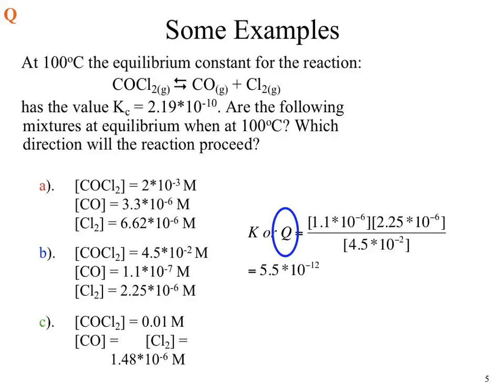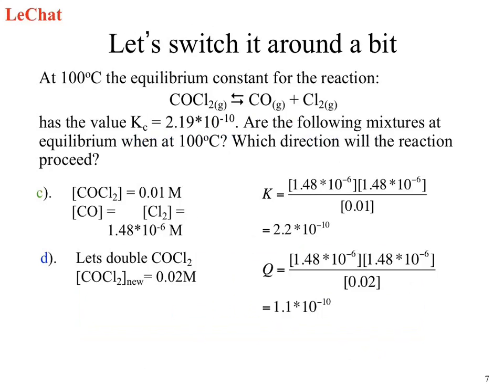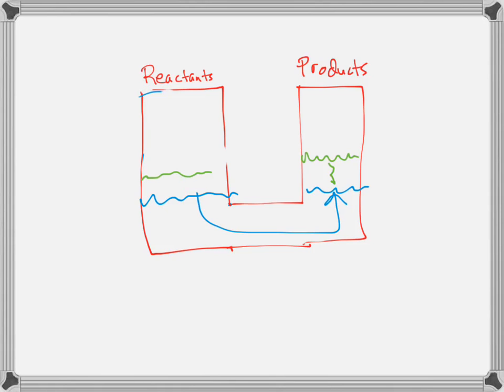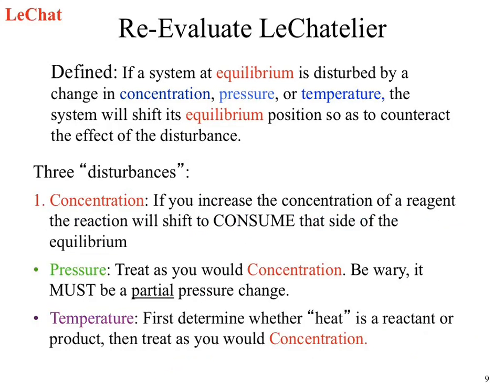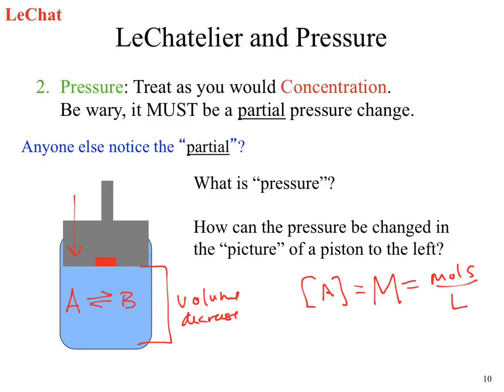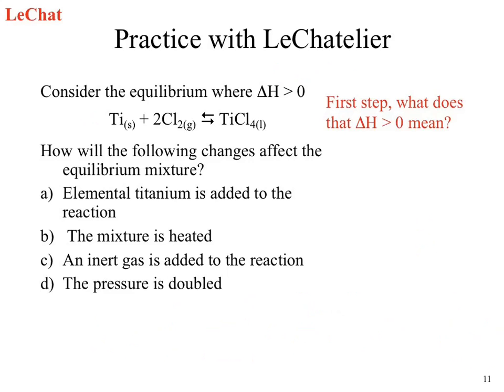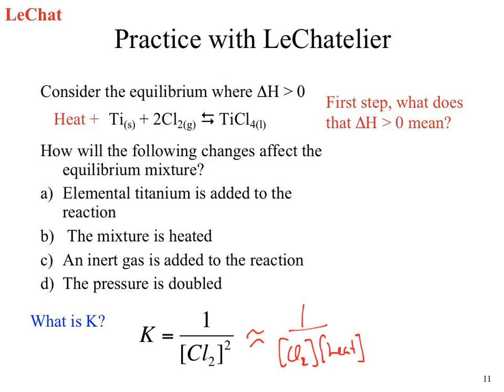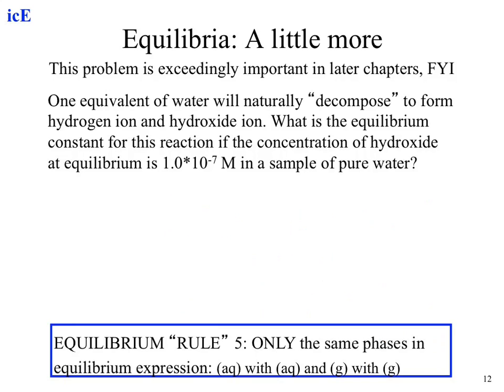SU13CHM152 lect7 b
SU13 CHM152_lect7_ part 1 (of 2). Chapter 14 equilibrium using Le Chatlier and the reaction coefficient, Q. Pairs with Wk02b_equilibrium14.ppt. Slides 13-20.